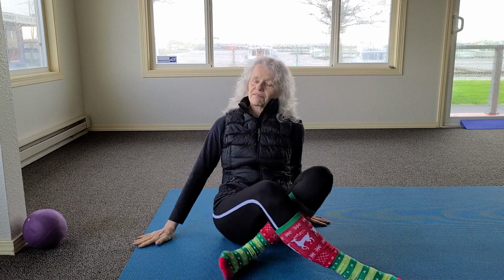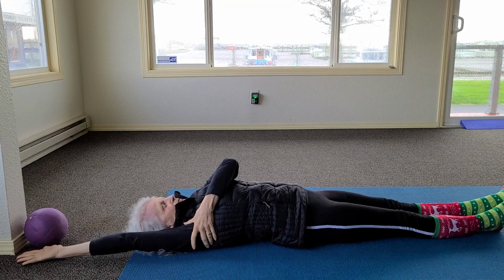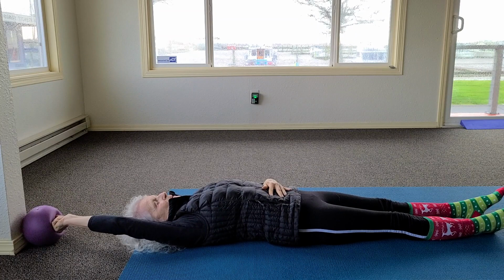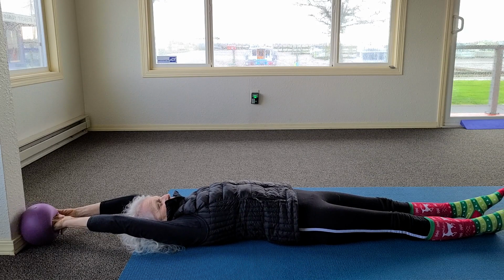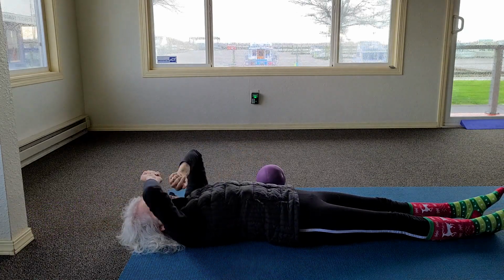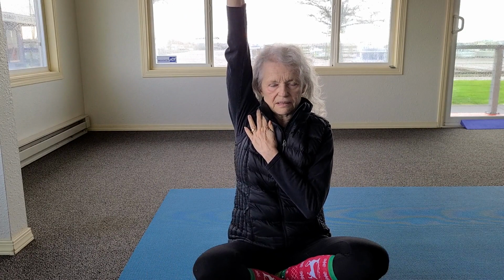Shoulder Pain? Try THIS!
RiversZen.com offers simple, effective fitness and wellness solutions designed to help you move better, feel better, and live agelessly. Through resistance stretching, yoga, Qigong, and mindfulness practices, we empower you to build strength, flexibility, and inner peace. Our programs are perfect for all ages and fitness levels, helping you avoid pain, reduce stiffness, and thrive every day. @RiversZen

Welcome to the RiversZen YouTube Channel, where we're creating a new game of aging—one of growth, vitality, and endless possibilities.

Our exclusive RiversZen system leads you on the path to a fit, healthy, and ageless existence.

Our philosophy is simple: Growing older is not designed to be spent living in pain or giving up all the things that you love to do.

We are not fans of big pharma or really complicated expertise; we just believe in the body's innate ability to heal itself.

From low-carb and carnivore diets to lower amounts of processed food and entirely new ways to supercharge your health and happiness, let's break free from the myths of aging and live life full of juice.

Don't forget to subscribe to our channel @RiversZen and like this video for inspiration and practical tips to empower you to move well, stay healthy, be happy, and live every single day with passion.